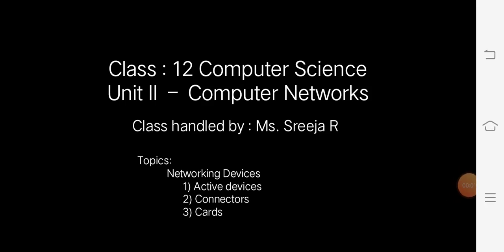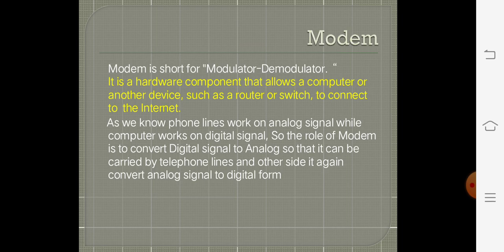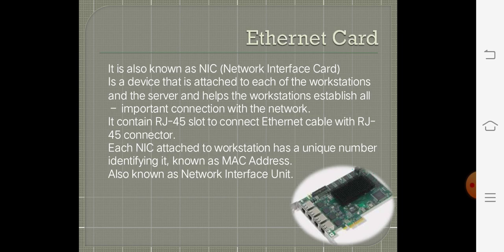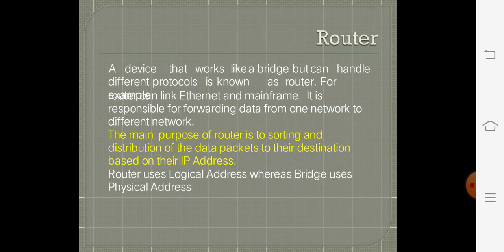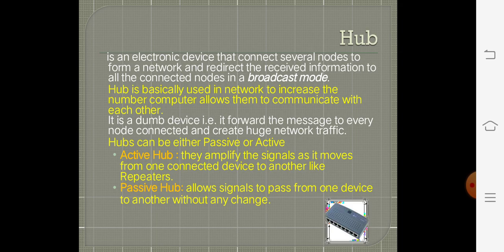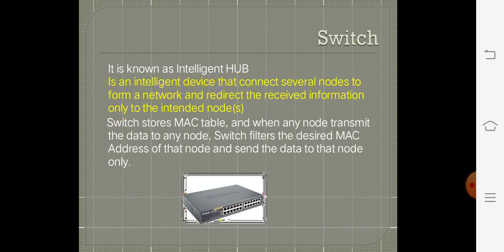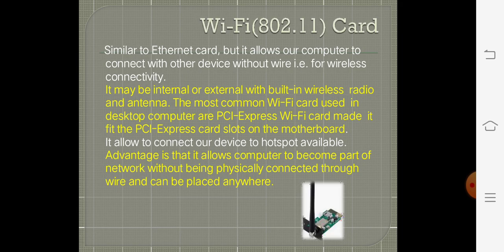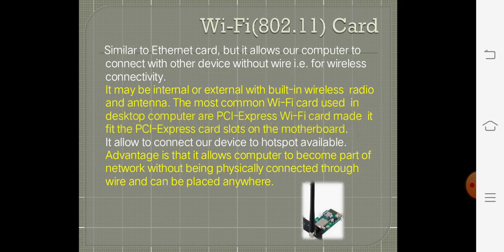12 Computer -4